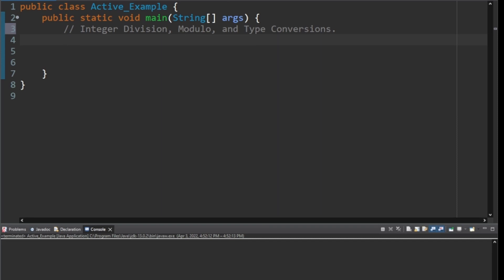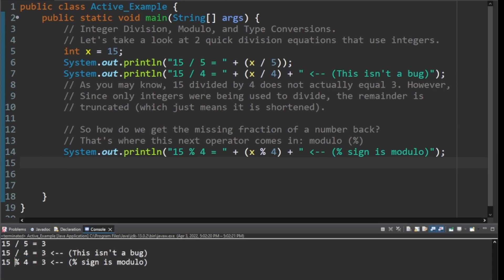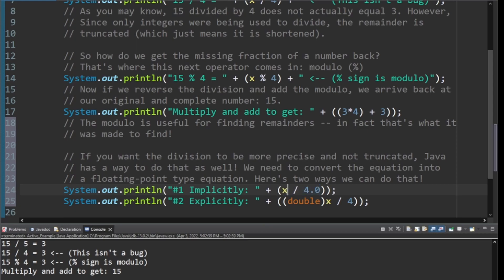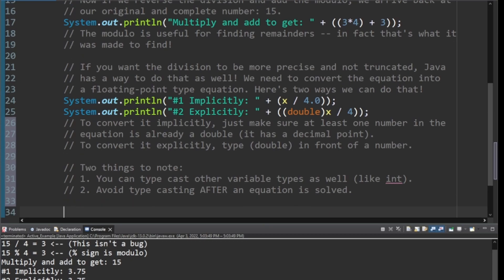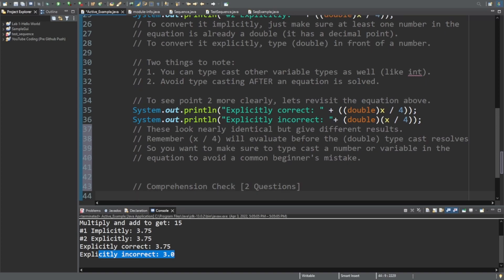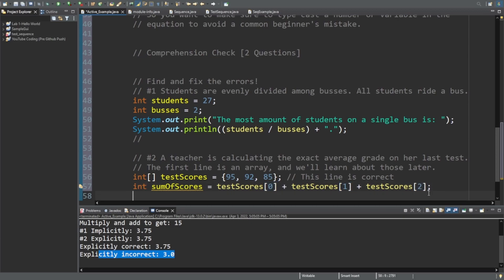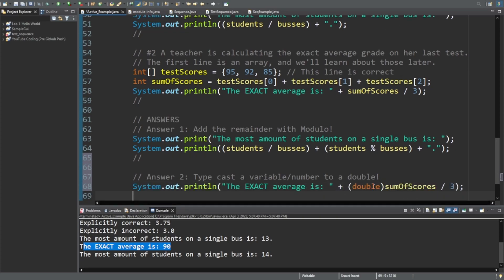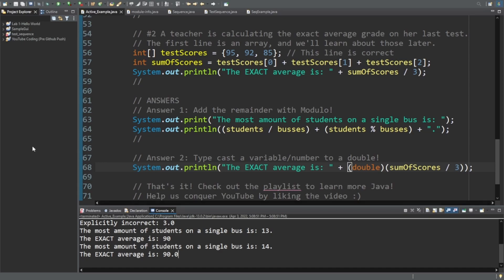Integer Division, Modulo, and Type Cast Conversions in Java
Understand how integer division works in Java, and how to use Modulo effectively. Additionally, you will learn how type cast conversions help with finding floating-point numbers in Java. There will be a comprehension check at the end to make sure you understand what is being said!

This is the sixth episode in a series created to teach you Java from start to finish. These episodes are meant to get to the point while conveying what it all truly means.